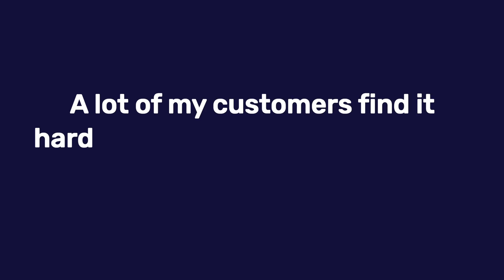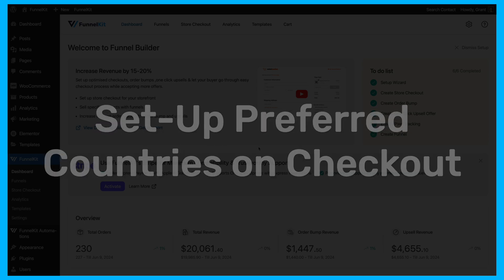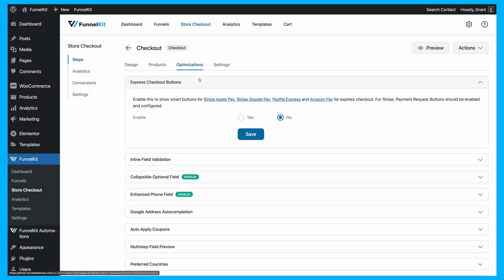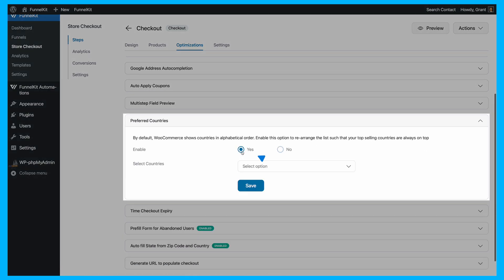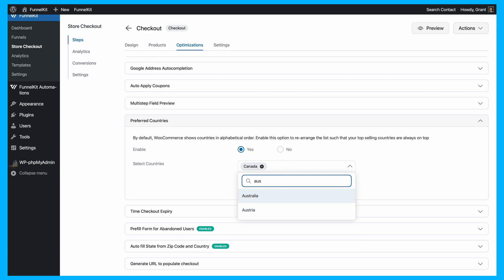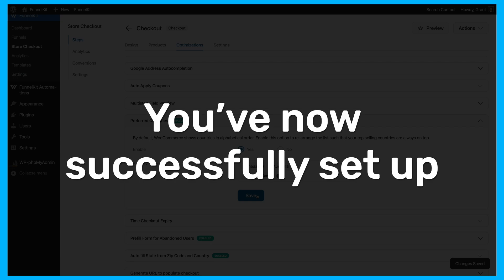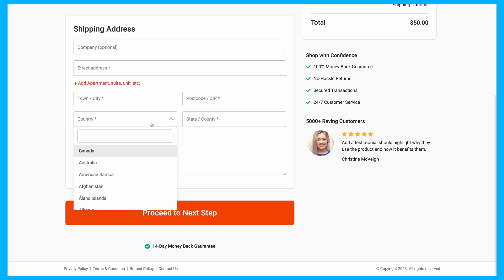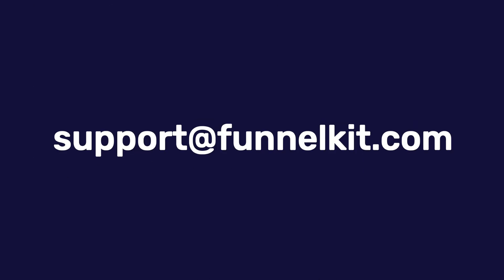How to Show Preferred Countries on WooCommerce Checkout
Controlling and arranging the countries in which you sell products to appear at the top of your checkout page plays an important role.

This lets your customers quickly locate their country in the shipping address and streamlines the complete buying experience.

To do that, you need to install and activate the FunnelKit Funnel Builder plugin on your WordPress website.

👉 Refer to our detailed post on Customizing the WooCommerce Checkout

Click on the checkout page and go to the Optimizations section.

Scroll down and you’ll see the *Preferred Countries* option.

Enable it and select the countries you want on top of the shipping country field. These can be the countries where customers frequently shop from your store.

Make sure to hit the save button when done.

Remember to test-run this checkout optimization option on your checkout page—you’ll see the preferred countries appear above the other countries.

Want more enhancements to optimize your WooCommerce checkout page?